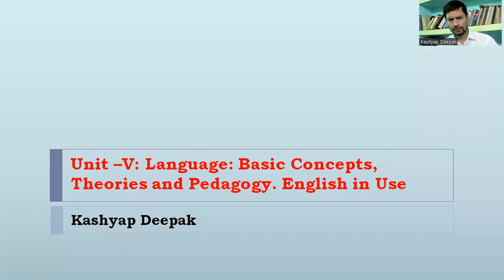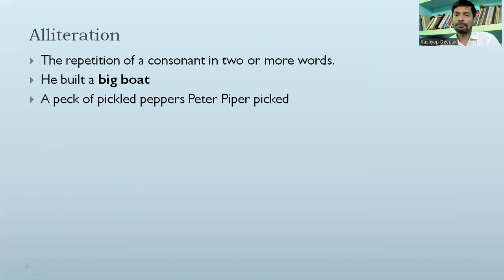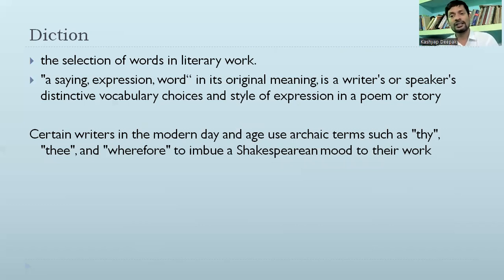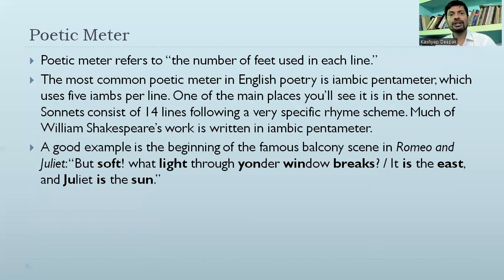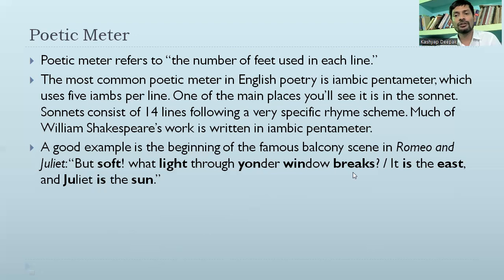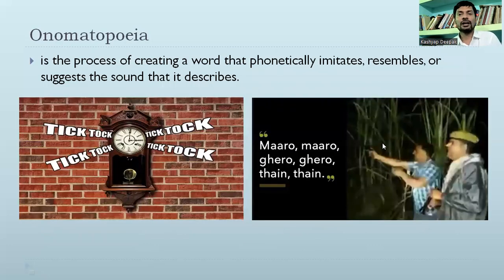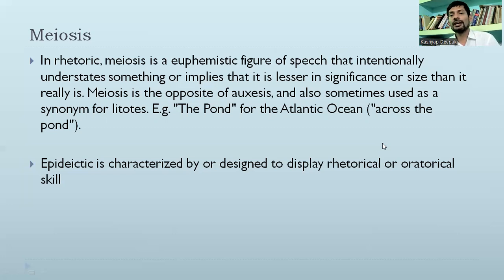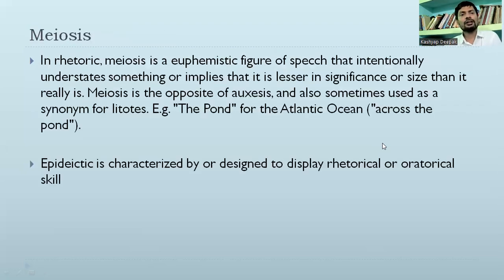UGC NET, English, Unit –V: Language: Basic Concepts, Theories and Pedagogy. English in Use